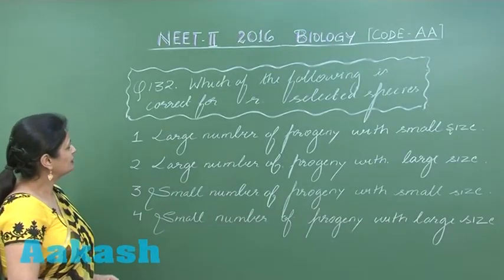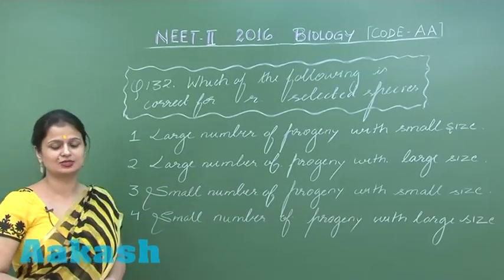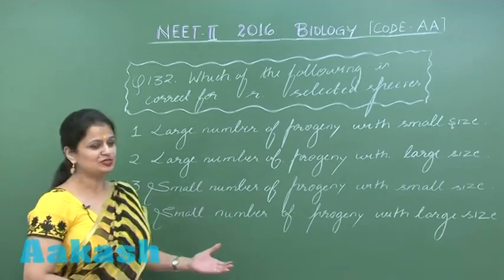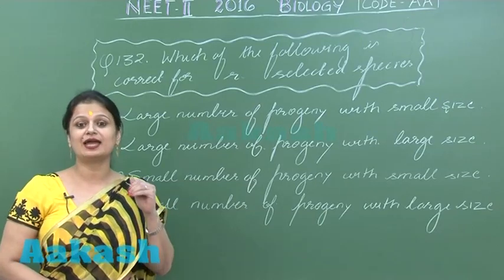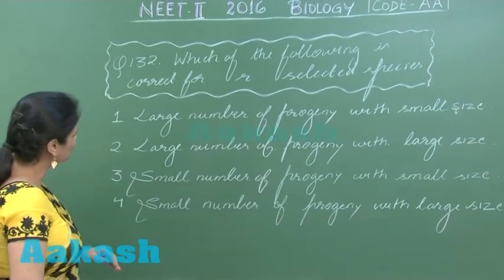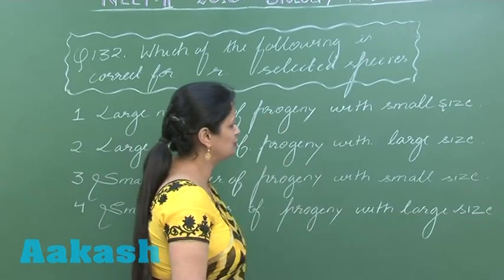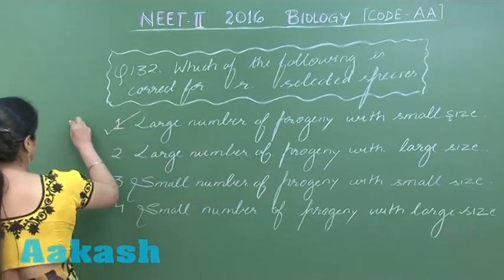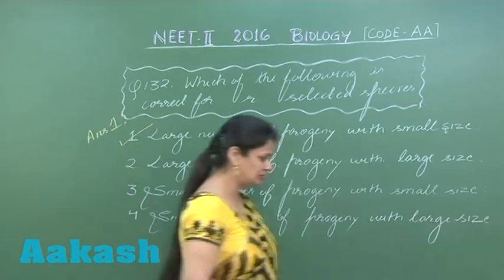NEET-UG Phase 2 2016 - Video Solution for Biology questions 130 & 131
This video tutorial by Aakash Education discusses solutions to questions 130 and 131 for NEET-2016 Biology (Code-AA).  In the first solution, the instructor explains the number of biodiversity spots that are presently there in the world.  In the second solution, the instructor explains the primary producer of deep sea Hydrothermal vents in the world.